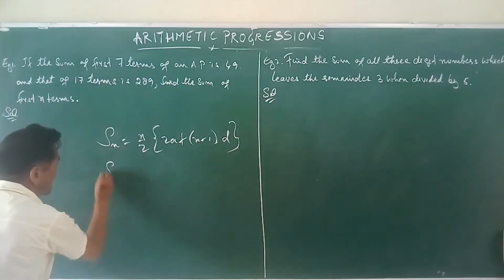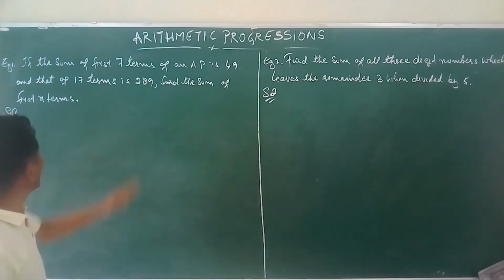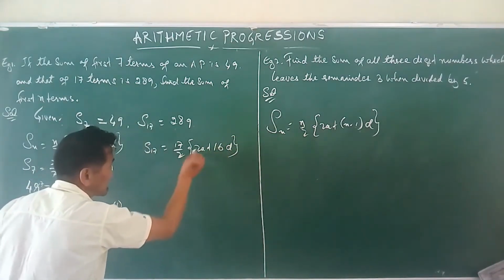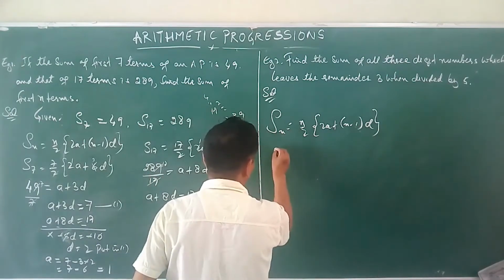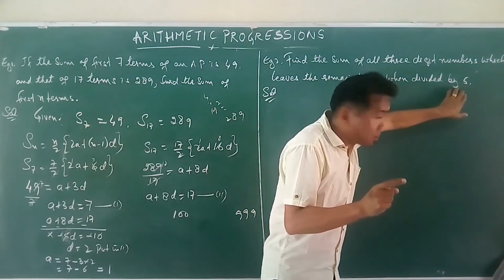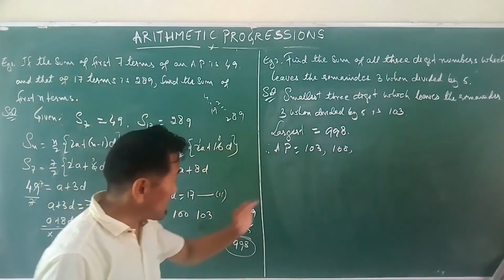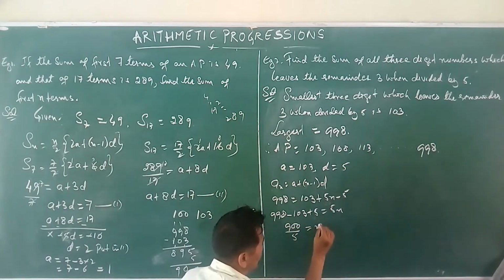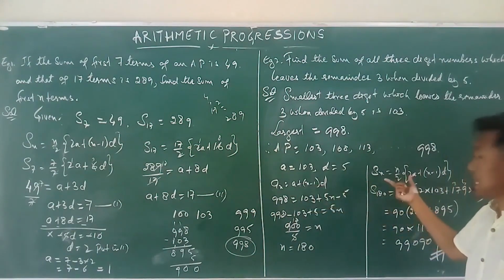Class 10 Mathematics Chapter 5 Arithmetic Progression Part 5